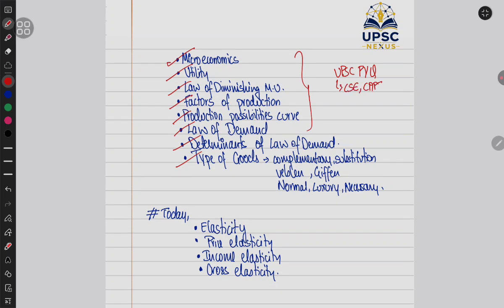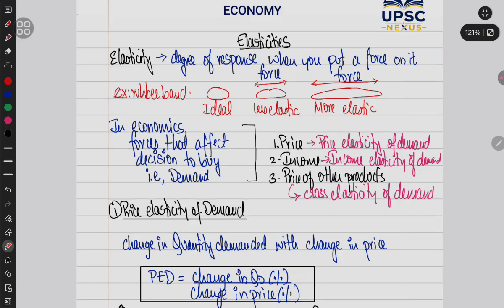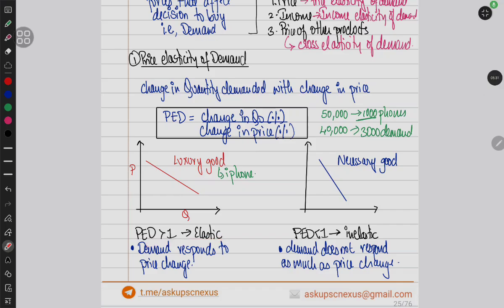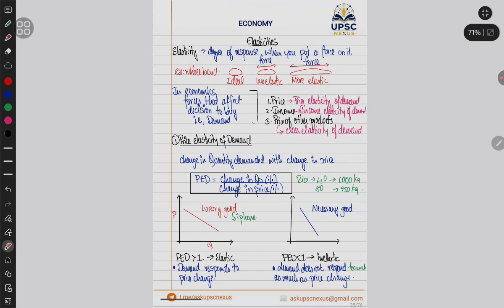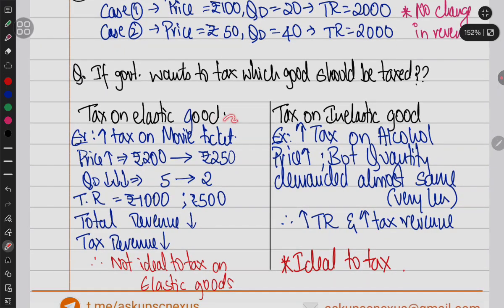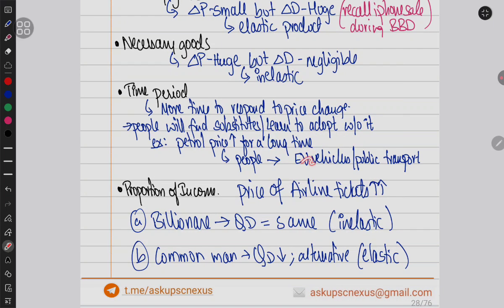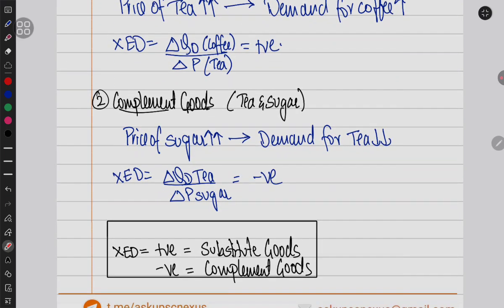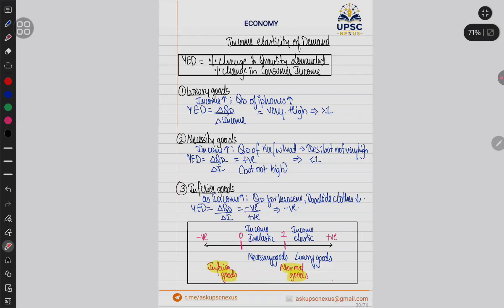Economy Lecture 03 | Elasticity of Demand + Income & Cross Elasticity | UPSC 2027/28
Welcome to UPSC Nexus.
In this Lecture 03 of Economy, we cover one of the most important topics in Microeconomics — Elasticity of Demand — in a simple and conceptual way for UPSC preparation.
This lecture covers: • Price Elasticity of Demand
• Types of Elasticity
• Substitute & Complementary Goods
• PYQ-based conceptual understanding
This topic is important for both UPSC Prelims and Mains and helps build strong economic understanding for advanced topics ahead.